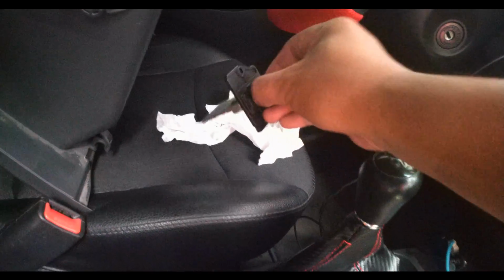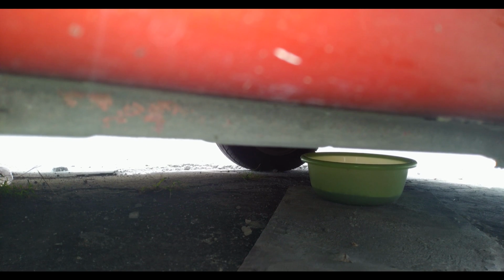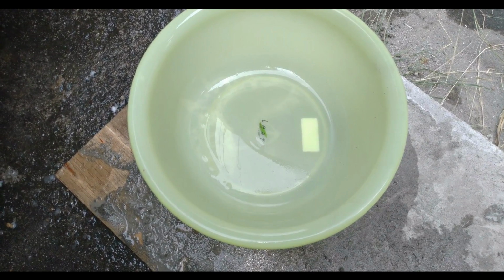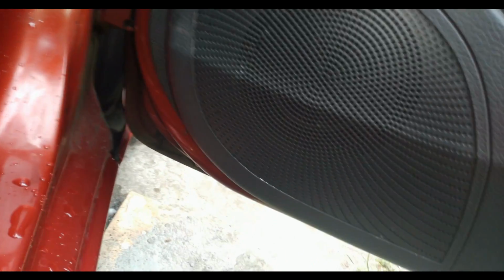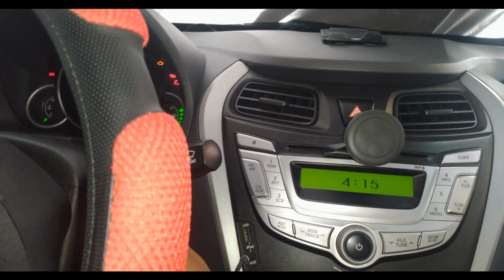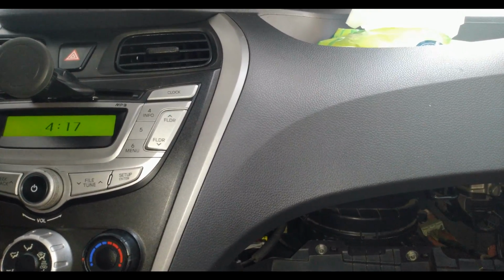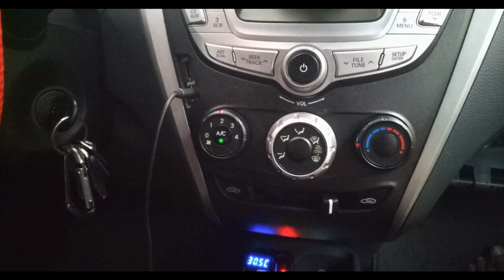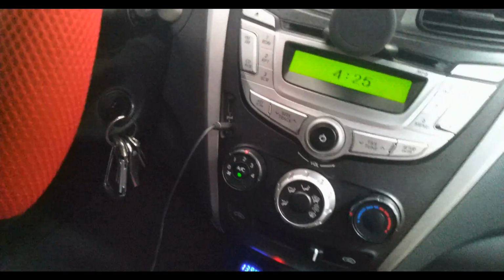HOW TO CLEAN AC/HEATER RESISTOR AND EVAPORATOR CLEANING FOR HYUNDAI EON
Hi Guys!

On today video I will show you how you will clean or replace your ac and heater core resistor for your hyundai eon. I will also show you another way to clean your ac evaporator at the same time.

HOW TO CLEAN AC EVAPORATOR FOR HYUNDAI EON WITHOUT REMOVING THE DASHBOARD

2 WAYS TO CLEAN AC EVAPORATOR W/O REMOVING DASHBOARD FOR HYUNDAI EON